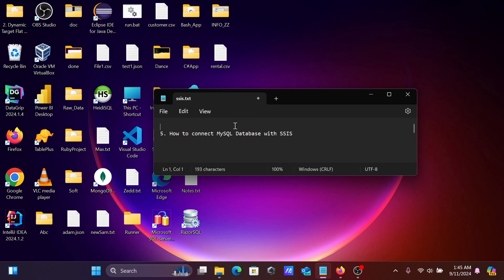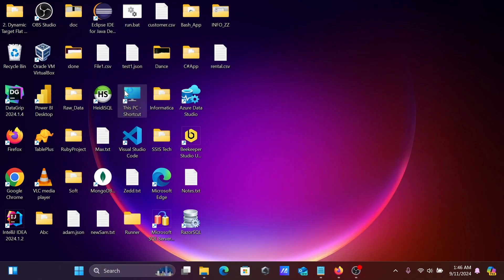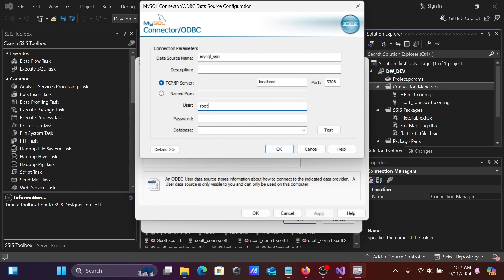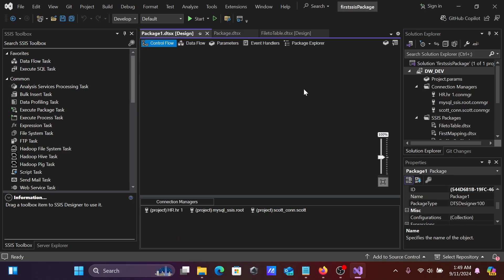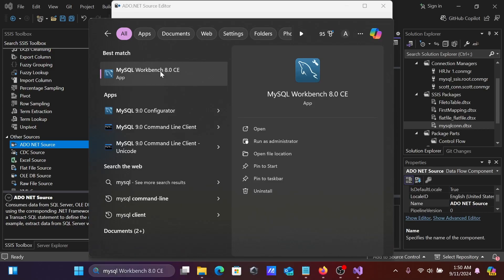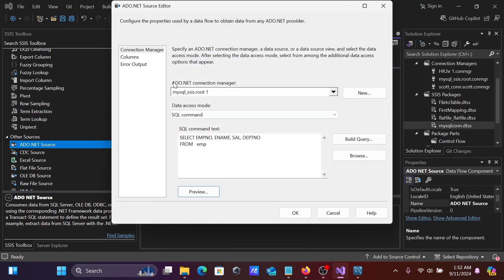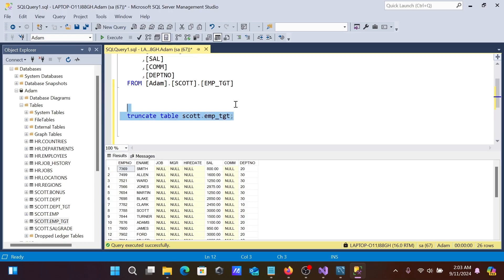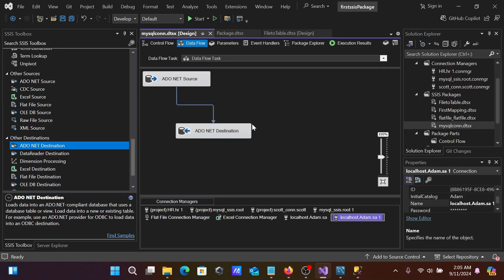How to connect MySQL with SSIS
How to connect SSIS with MySQL Database
How to Import mysql Data into SSIS
SSIS mysql Connection
How to create mysql Connection Manager in SSIS package
SSIS mysql Source